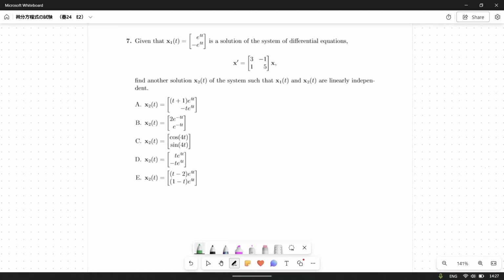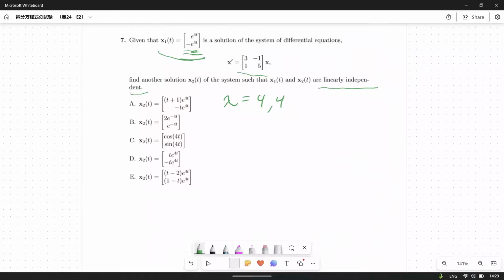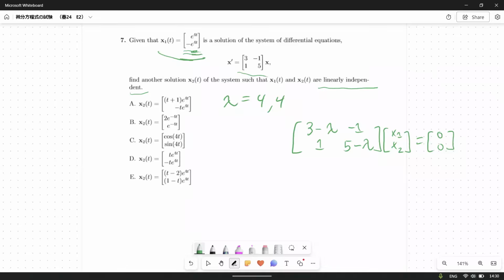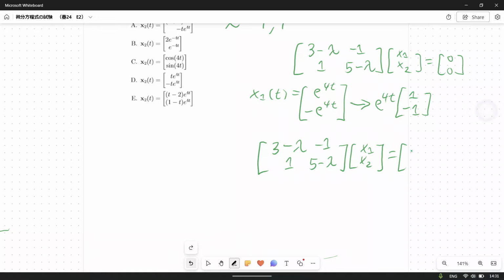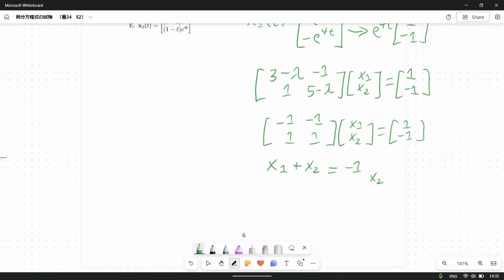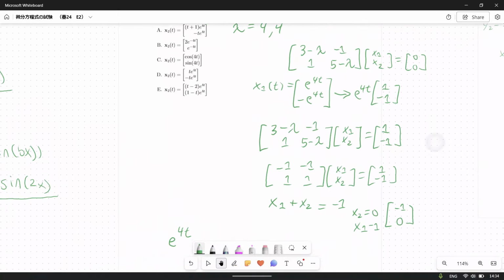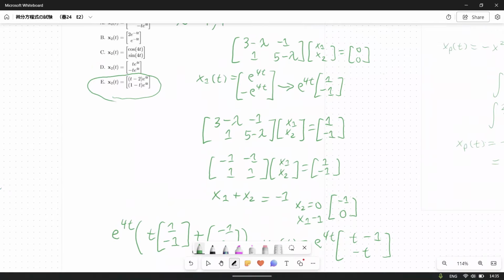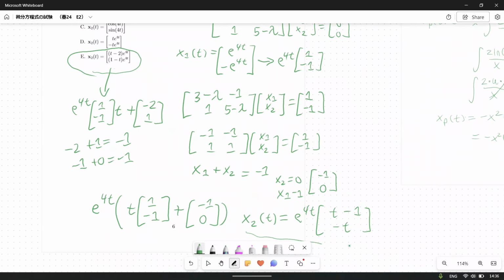MA 266 Spring 24 Exam 2 Question 7 Updated Solution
Created by: Kenzo Evans